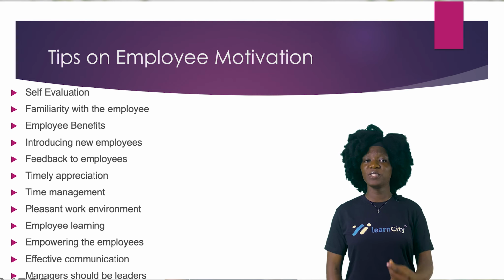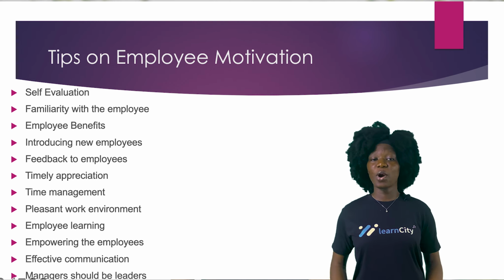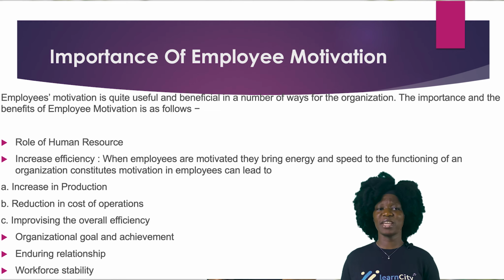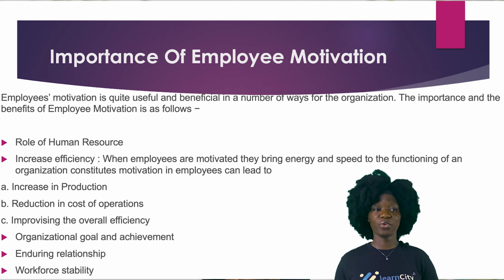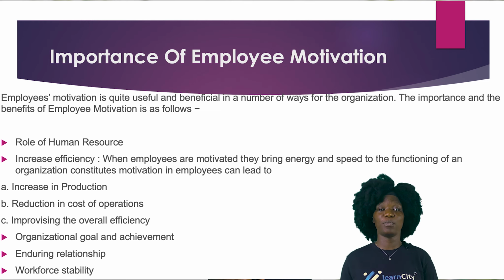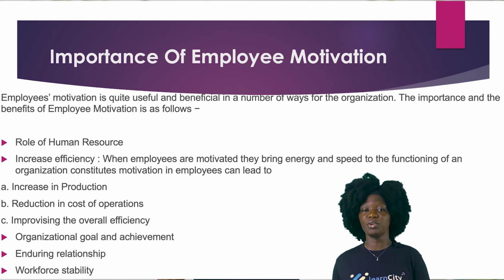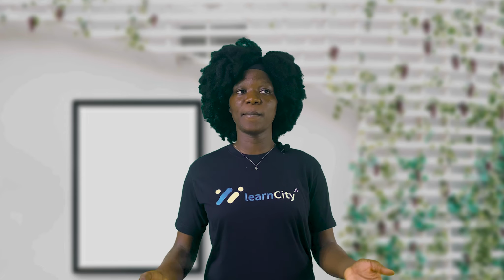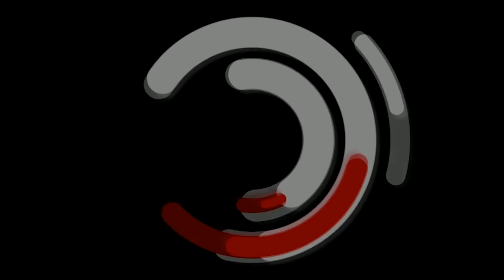Tips for employee motivation | Effective Employee Engagement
In this video, we looked at Basic tips to ensuring employees remain motivated at work.

Timestamps
0:00 -Intro
0:30 -Tins on Employee Motivation